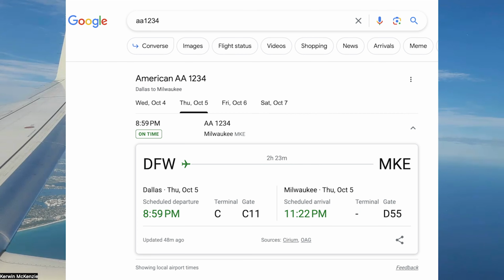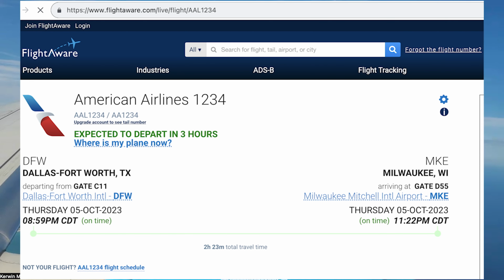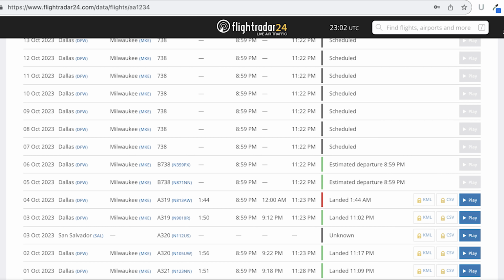Travel Talk: How Do I Find Out The Status Of My Flight?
In this episode, I talk about how to figure out the status of your flight. Is it delayed, ontime, etc. I explain how the whole system works and what tools you need so you are on top of things.

---Resources---
✈️ Book Your Airline Tickets: Start your journey right by booking your airline tickets with us.
for the best deals in the skies or book directly with your airline of choice.

🏨 Find the Perfect Accommodation: Whether you're a fan of hotels or vacation rentals, we've got you covered!

🏢 Book Directly With Your Favorite Hotel Chains: Enjoy your stay with these renowned brands!

🛳️ Set Sail on Unforgettable Adventures: Experience the magic of the sea with Hurtigruten.

🌐 Travel Smart with Insurance: Stay protected wherever you go.

🚗 Hit the Road in Style: Discover new horizons by renting a car

🗺️ Guided Tours: Immerse yourself in local culture and history by booking a tour

🚌 Travel with Ease: Level up your travel game with our Frequent Traveler 101 Course:

Start exploring, start traveling, start living! ✈️🌍